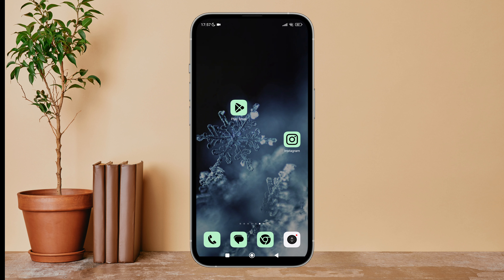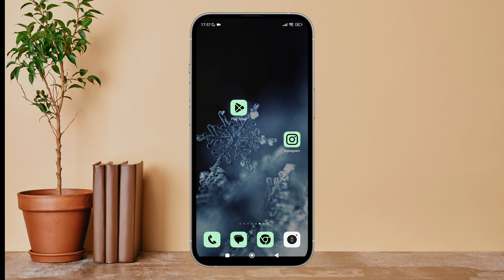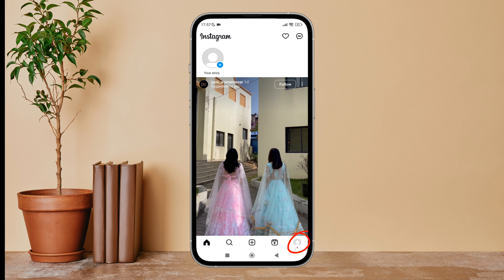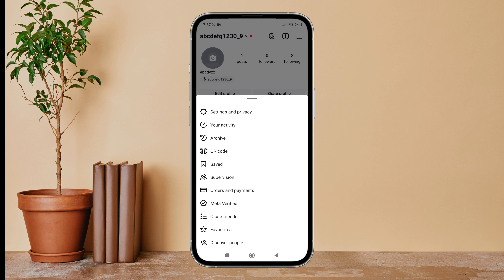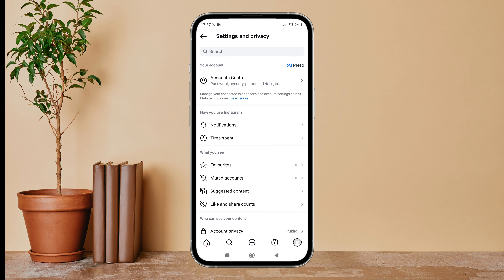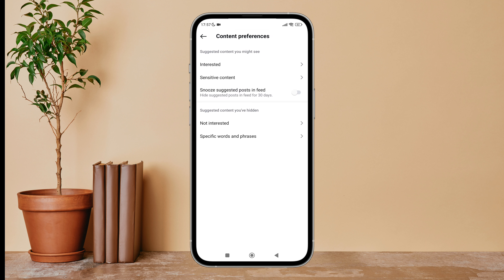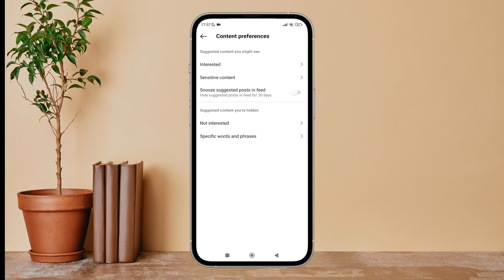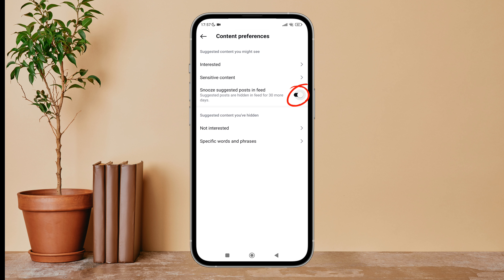Snooze Suggested Post In Feed On Instagram. |Technologyglance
Take control of your Instagram feed and reduce distractions by learning how to snooze suggested posts with this helpful tutorial! Snoozing suggested posts allows you to temporarily hide them from your feed, giving you a break from content that may not be relevant or interesting to you. In this step-by-step guide, we'll show you how to easily snooze suggested posts in your feed on Instagram, whether you're using the mobile app or the web version. Discover how to customize your settings and tailor your feed to your preferences.